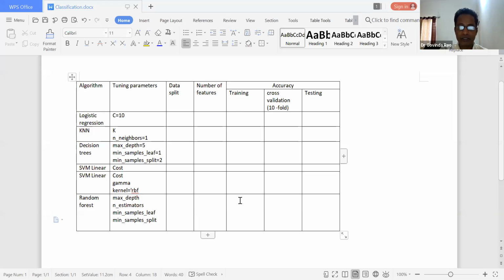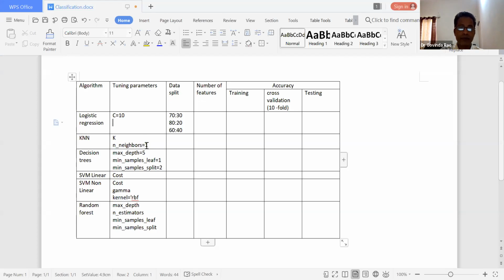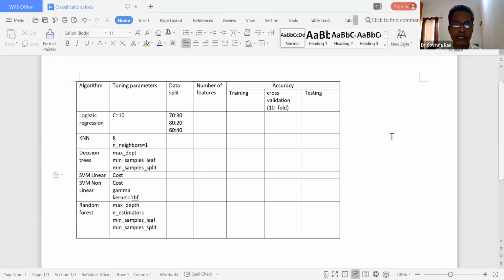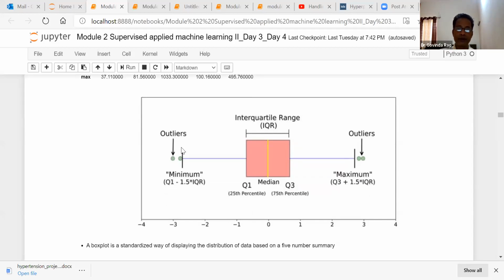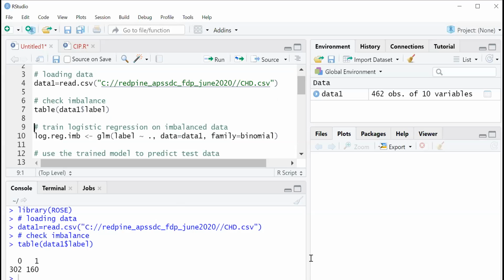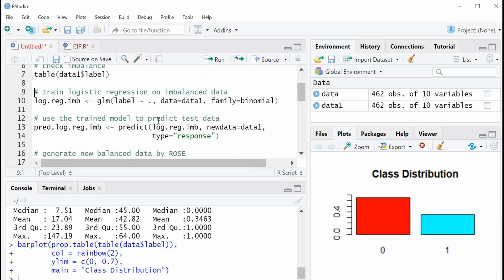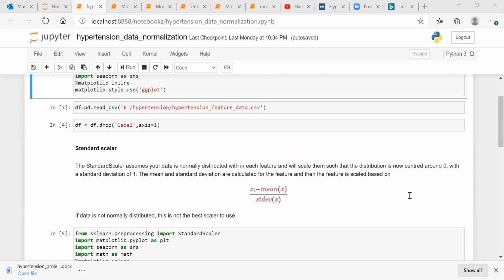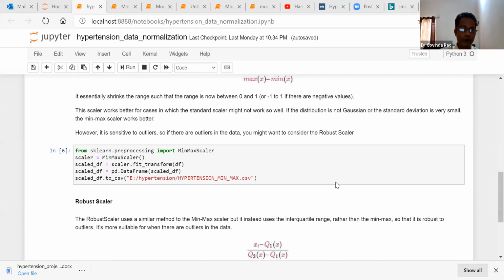APSSDC - REDPINE Online Faculty Development Program 6 on Machinelearning.